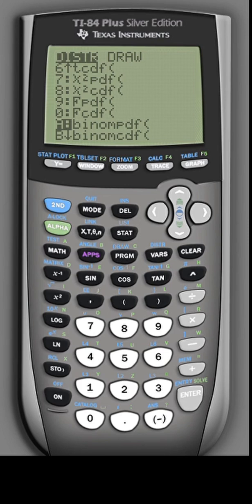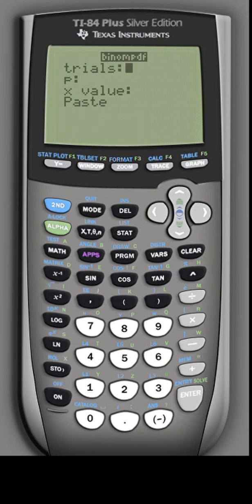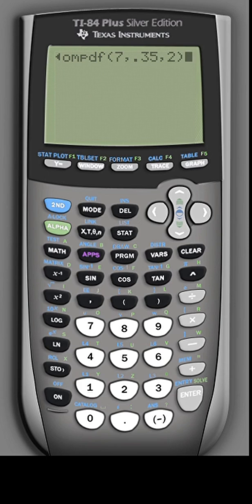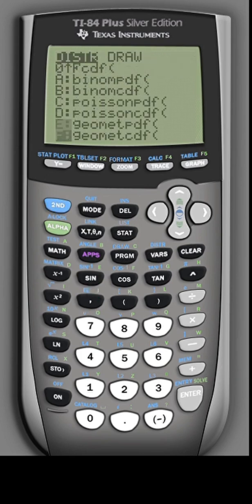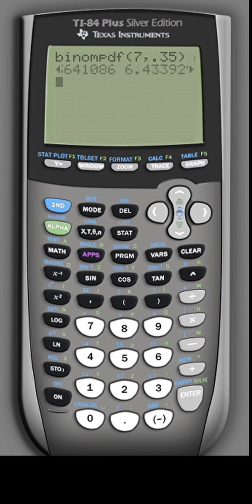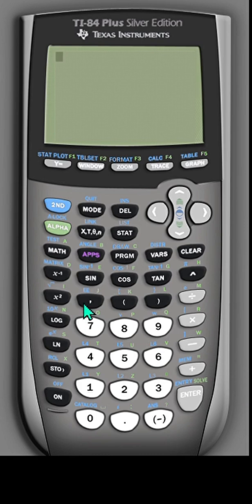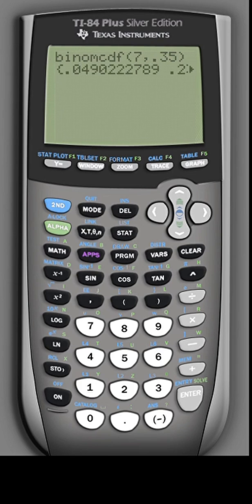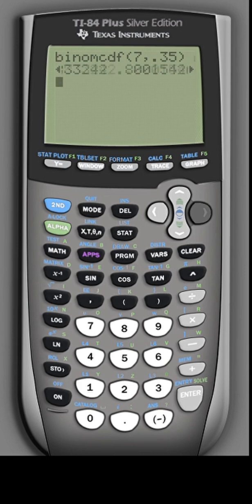Ti Calculator - Binomial Distribution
How to perform binomial distribution calculations using the ti calculator.
Binomial PDF
Binomial CDF